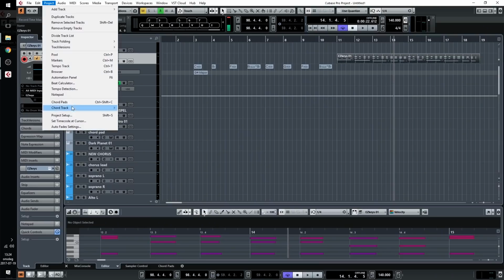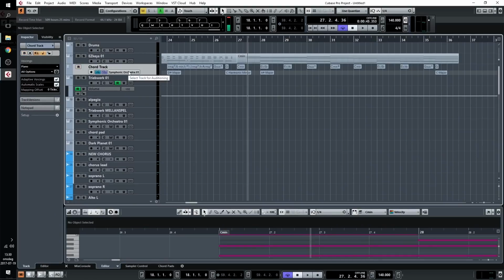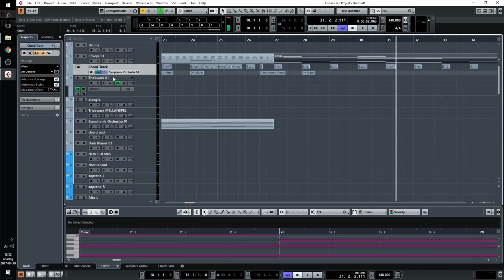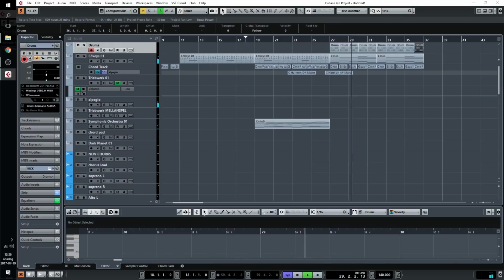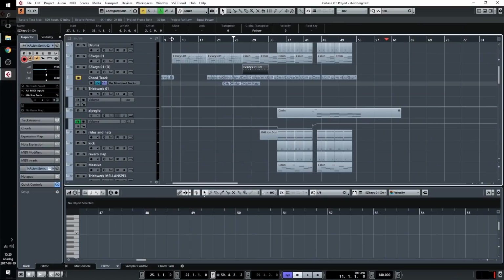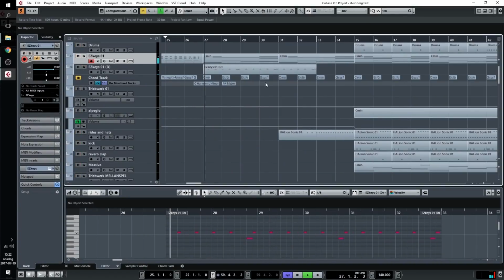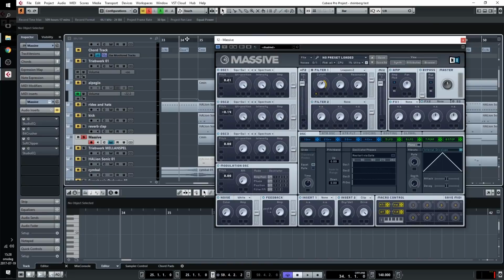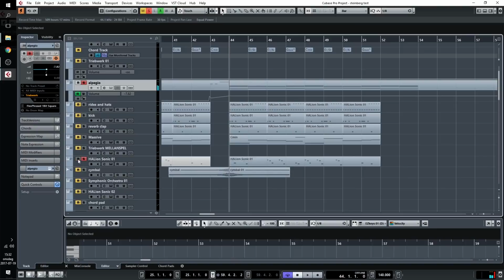Steinberg Studio Sessions: S04E14 – Jake E: Part 2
FM join forces with Steinberg for another Studio Session. In this episode we're back for part two of our session with Swedish heavy metal stalwart Jake E, of Dreamland, Amaranthe and Cyhra.